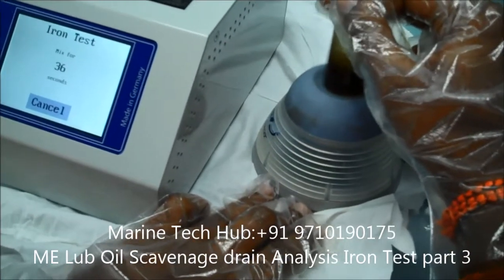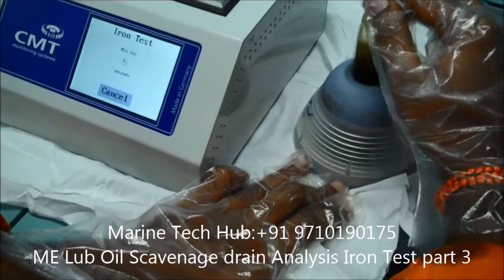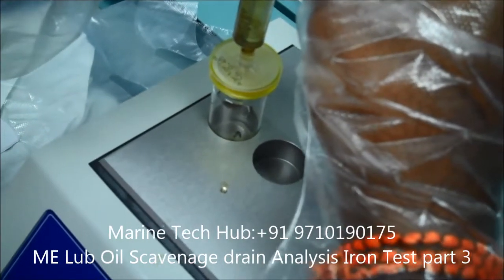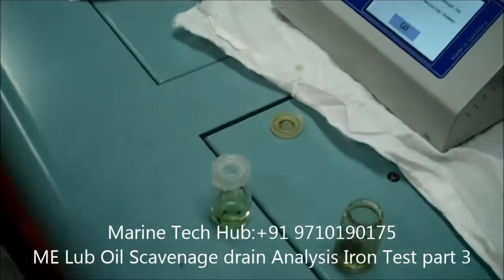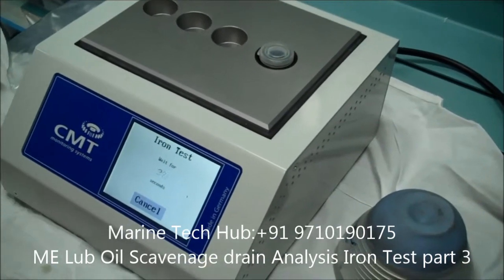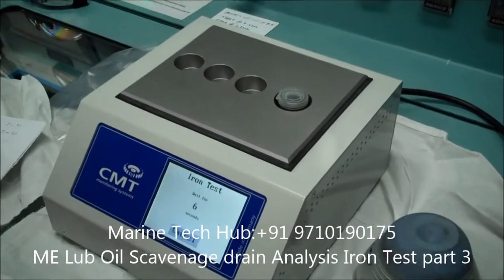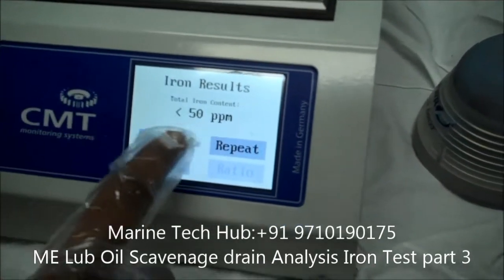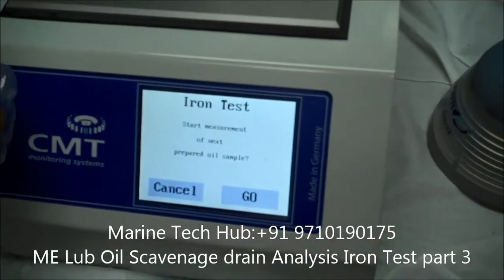ME Lub Oil Scavenge Drain Analysis Iron Test (Part 3)